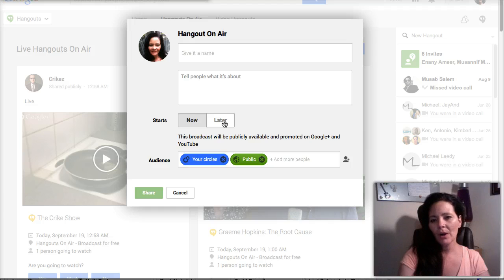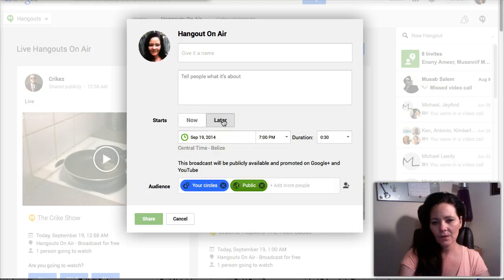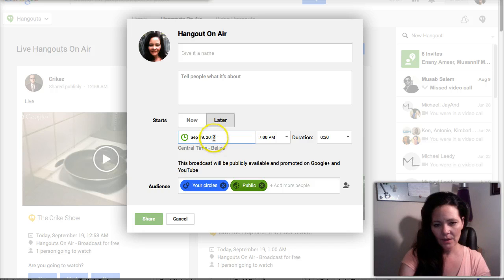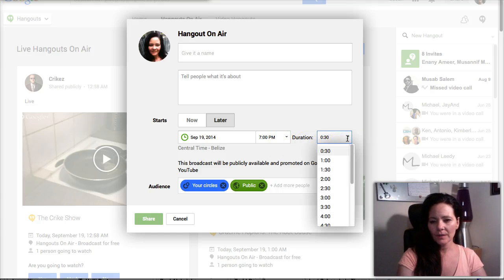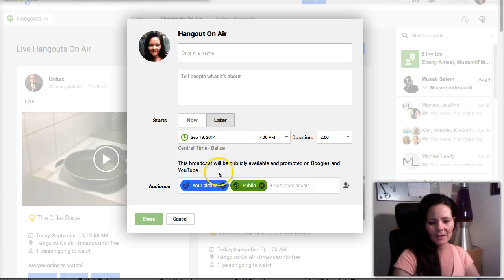How To Schedule a Google Hangout